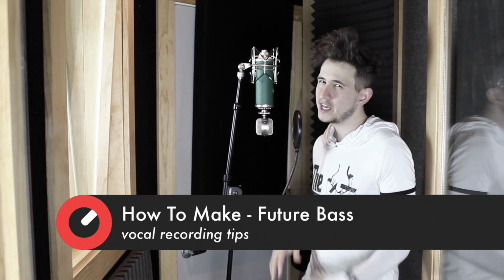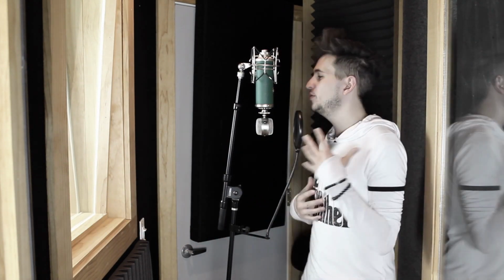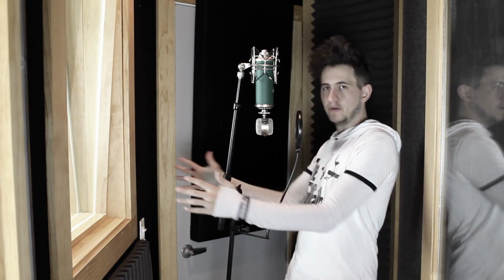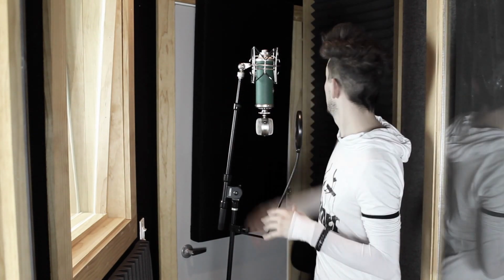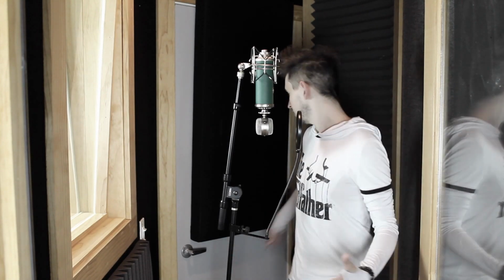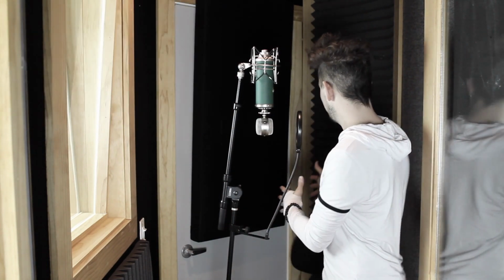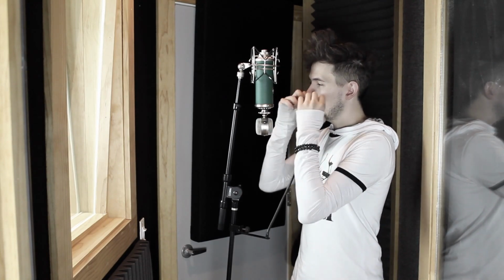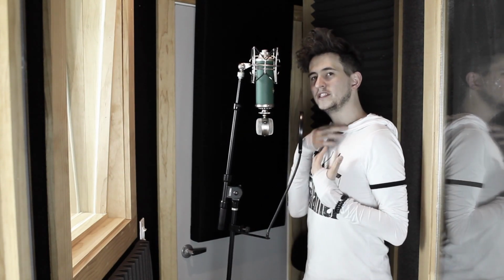13 How To Make Future Bass - Vocal Recording Tips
How To Make FUTURE BASS with Echo Sound Works

Join us over the next 11 days as we release this full course for FREE for you guys on Youtube !

We head into the vocal booth to learn some tips on mic placement and how to achieve a good recording.